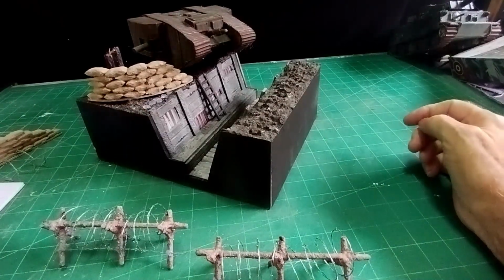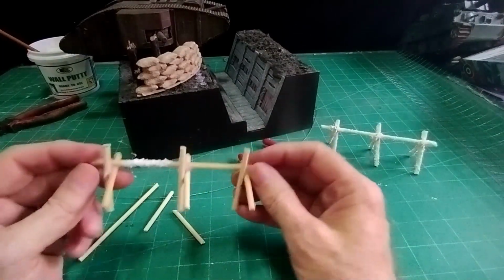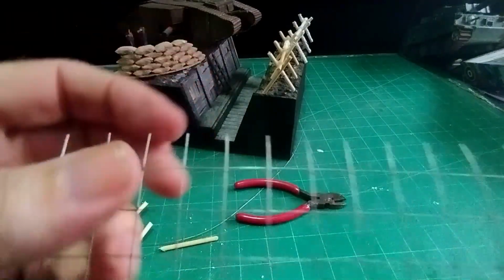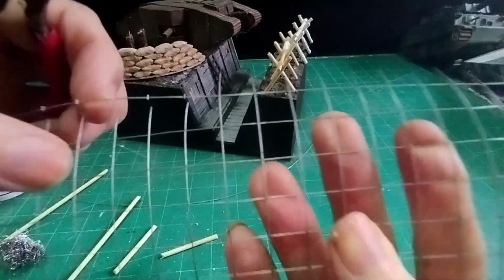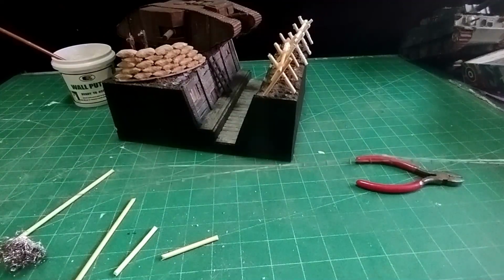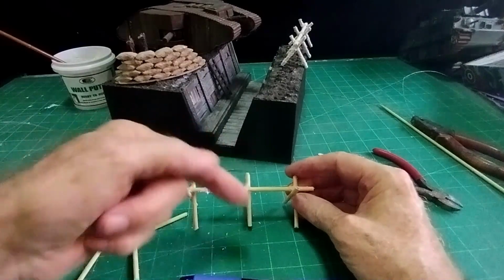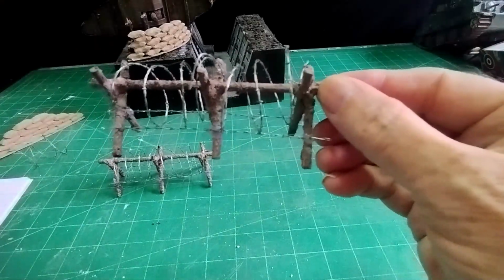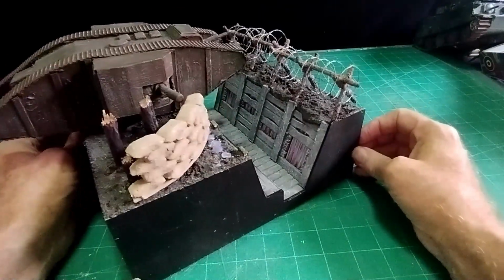Barbed wire barrier diorama. 1/35 scale modelling. Step by step tutorial.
Tutorial video showing how to make 1/35 scale dioramas using carboard and polystyrene. For dioramas, wargaming or OO/HO train layouts. "how to" tips and ideas for scale modeling on a budget